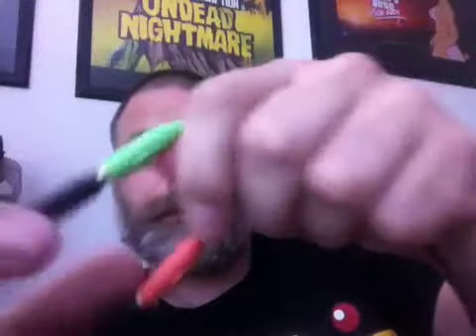Rode Videomic Pro iphone 4 Static. PLEASE HELP!!!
When i plug in my rode videomic pro to my iphone 4 with a adapter it makes this horrible static that sounds like a broken recordplayer. Please help.